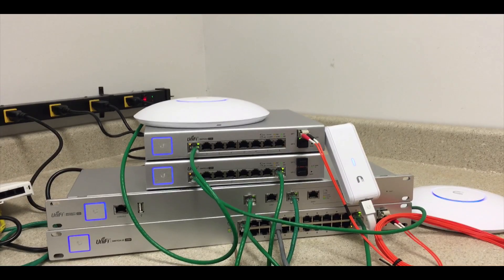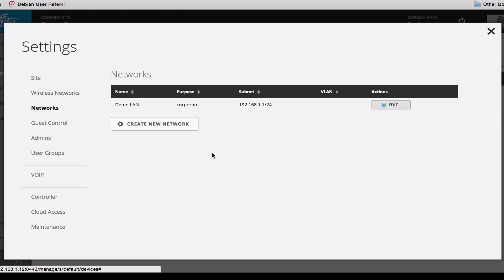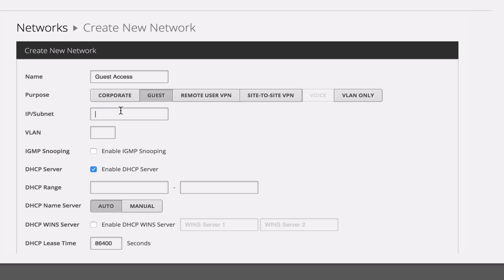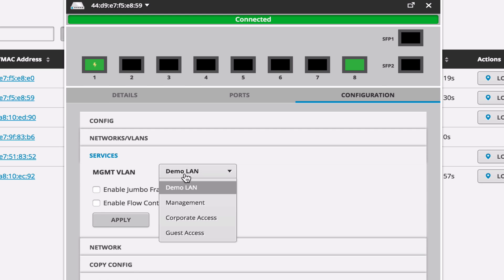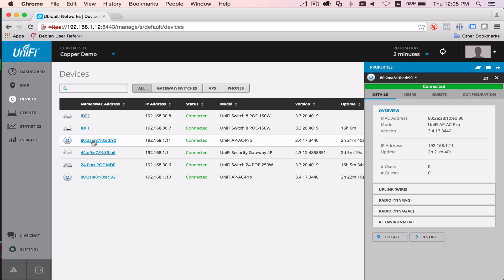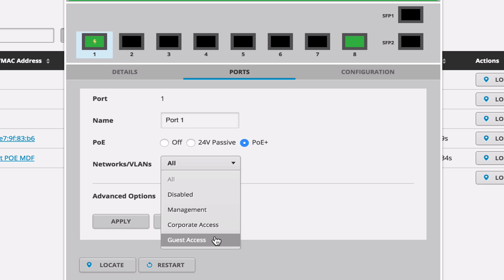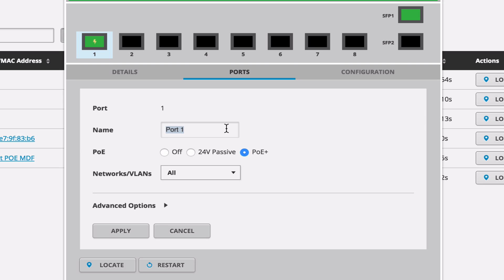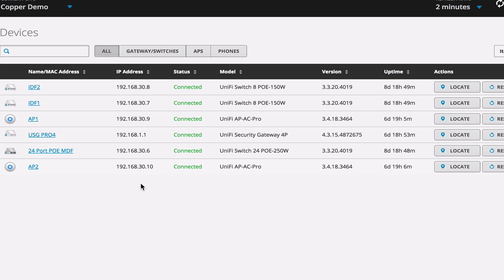Ubiquiti Unifi v4.8 - Setup Management VLAN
In this video, we look at setting up a management VLAN and creating the networks that will be used for guest access, as well as corporate owned devices.  A management VLAN can help secure the network devices from users and guests improving reliability and keeping pesky guests away from any malicious activity.

u5networks.com is our Ubiquiti Networks e-commerce site.  Check it out if you are shopping around for anything UBNT.